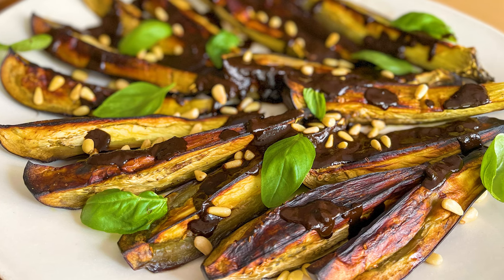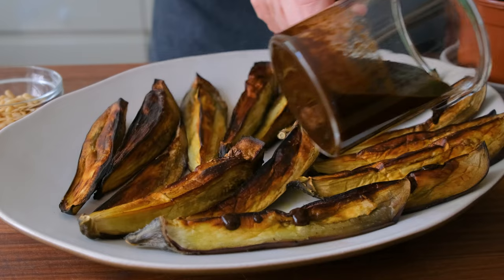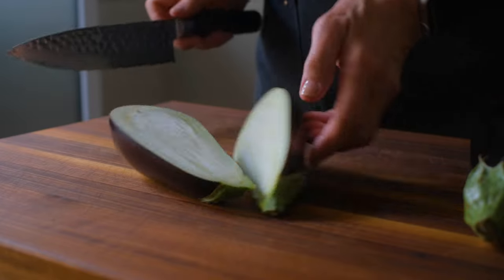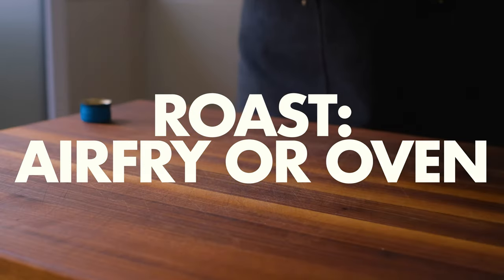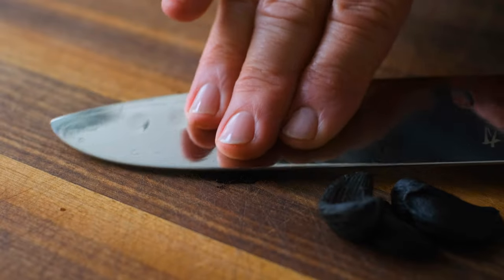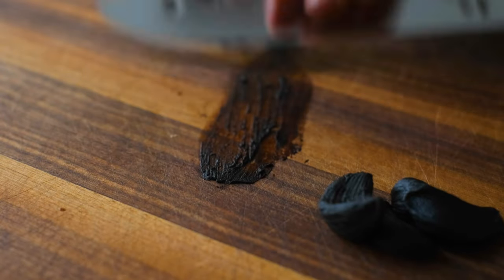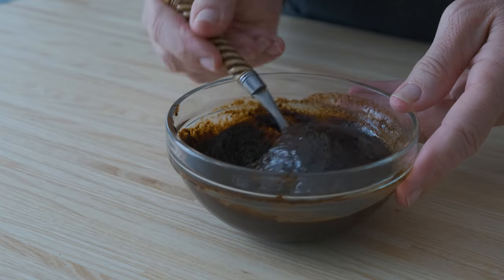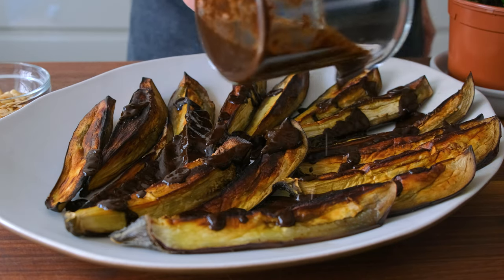Roasted Mediterranean Eggplant | easy mediterranean diet recipes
Take a humble ingredient like the season's fresh eggplant, pair it with this amazing black garlic sauce recipe and you'll serve a platter of goodness that will disappear like magic! Whether you air-fry it or oven-roast it, It's all about dressing it with a black garlic sauce that brings flavor to a whole new level.